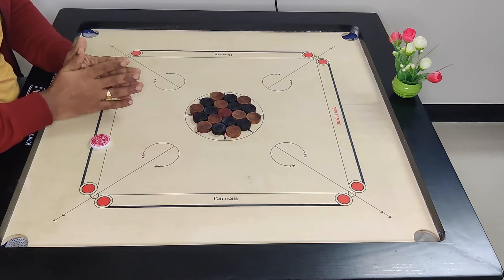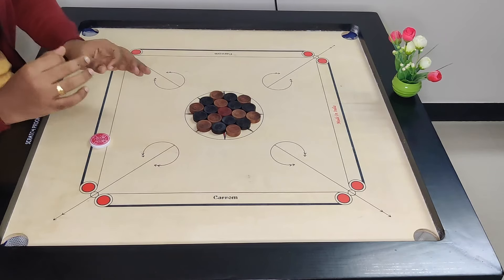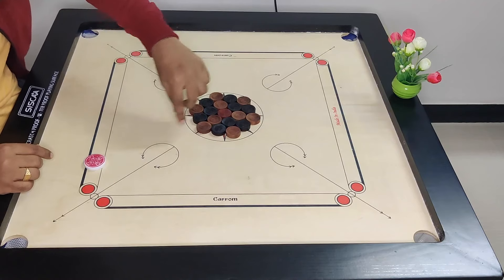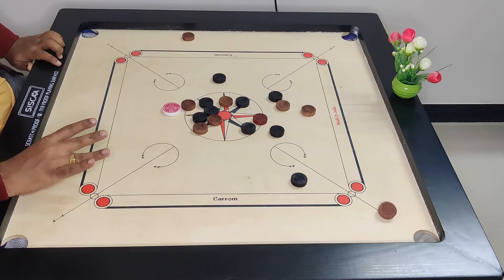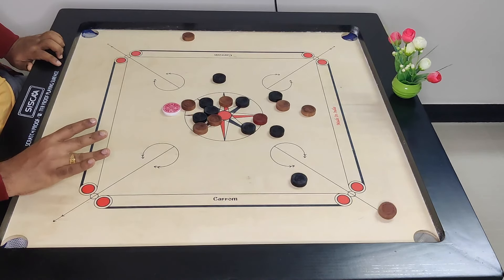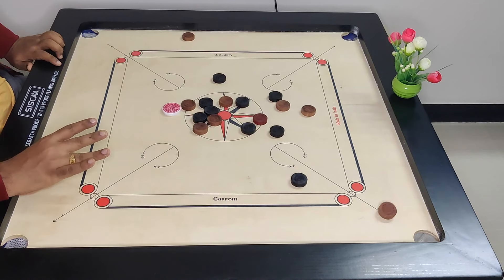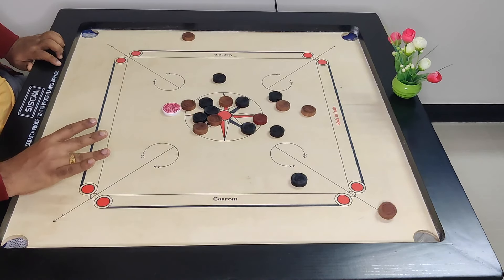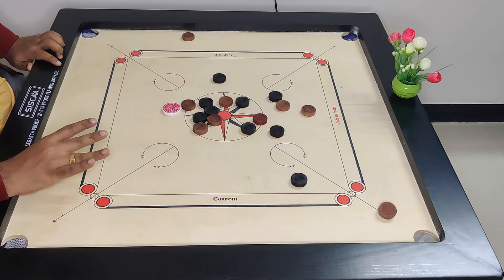Carrom Board Trick Shots - 5 Easy Trick Shots in Carrom - Learn how to play Carrom - Carrom Tutorial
Rules of Carrom & Instructions/Learn how to play carrom easily/Carrom trick shots & tips/Indoor game